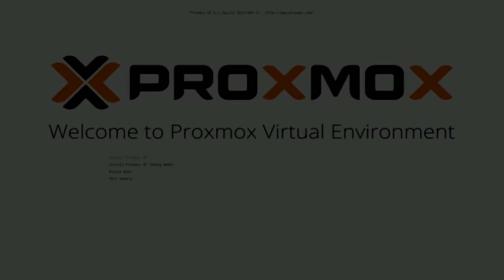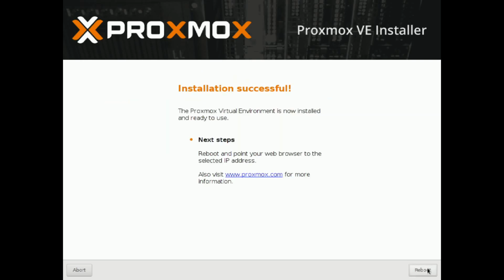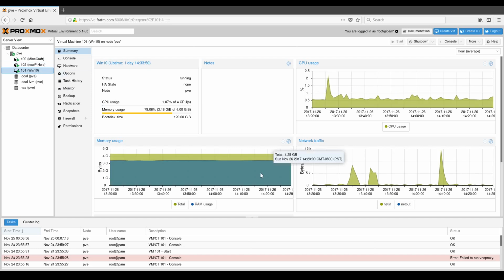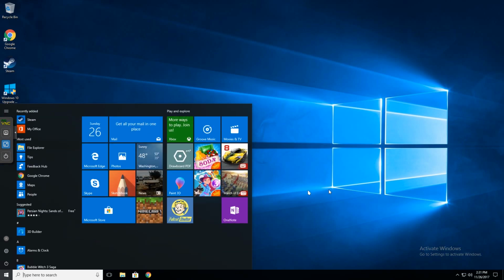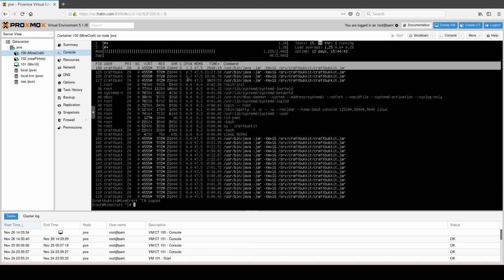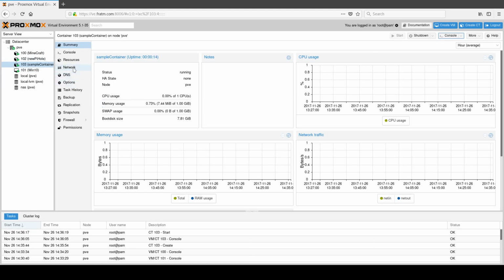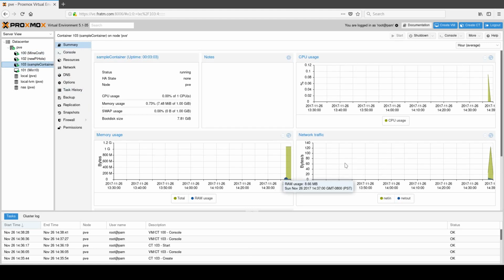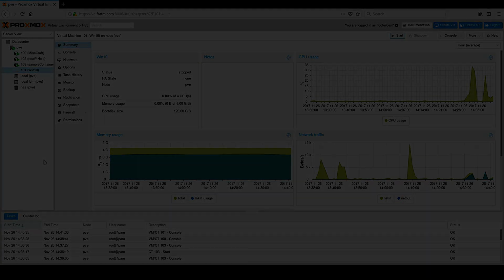Open source Hypervisor - Proxmox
Taking a look at Proxmox the open source Hypervisor, a different way to do virtual machines.